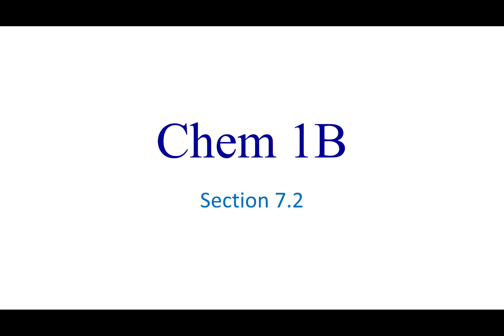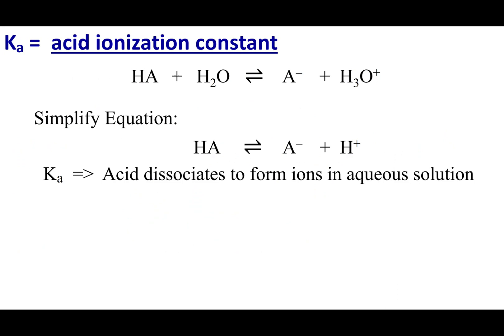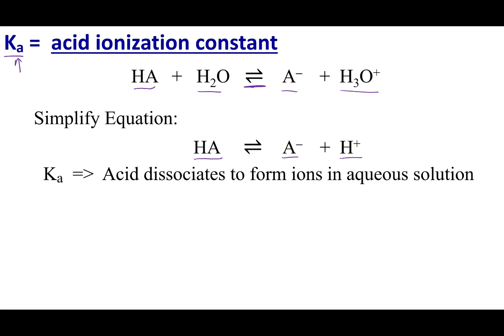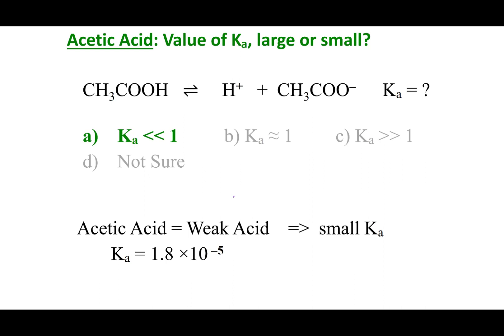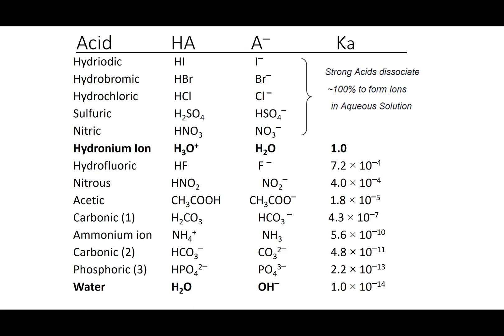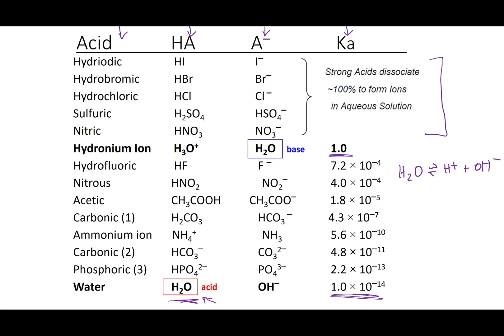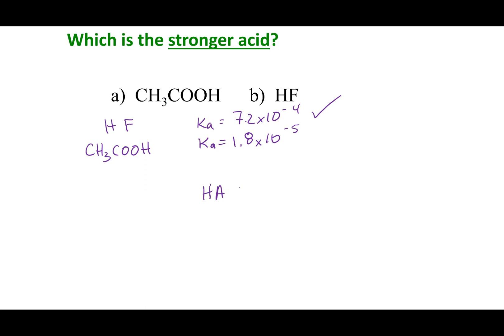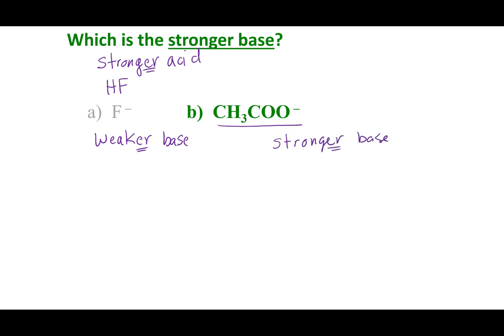Section 7.2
Topics:
Strong vs Weak Acids
Ka = acid ionization constant